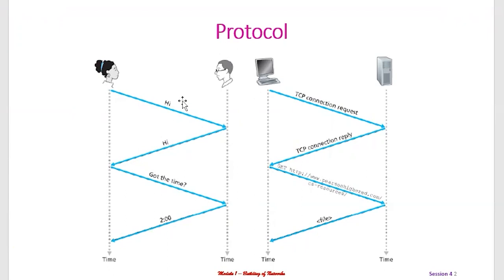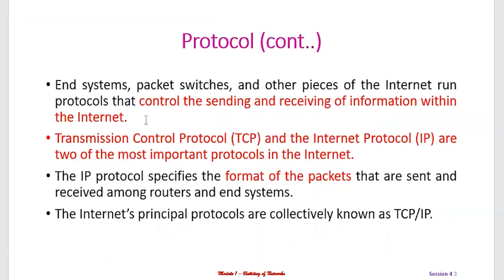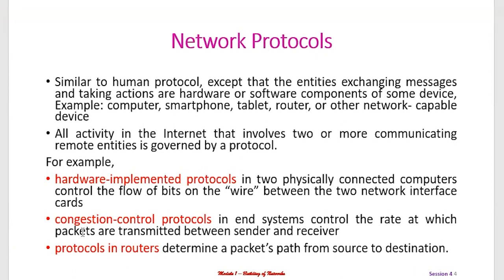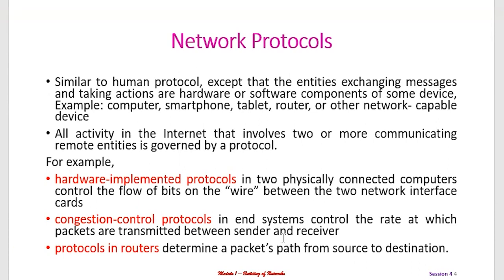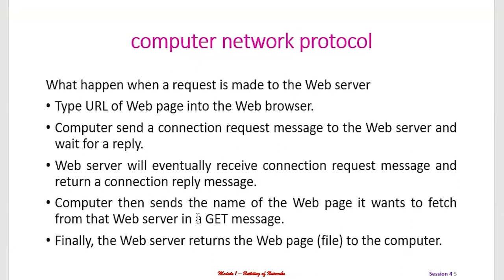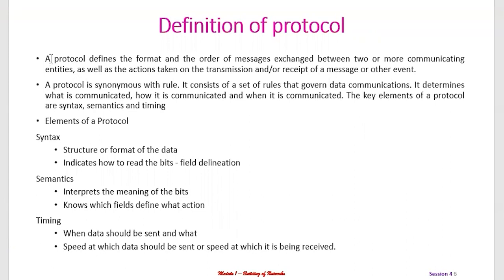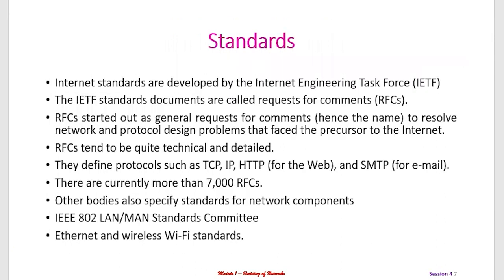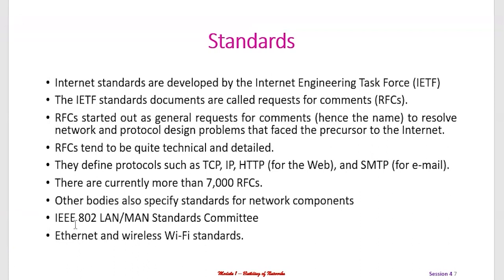Module 1 - Session 4 : Protocols and Standards